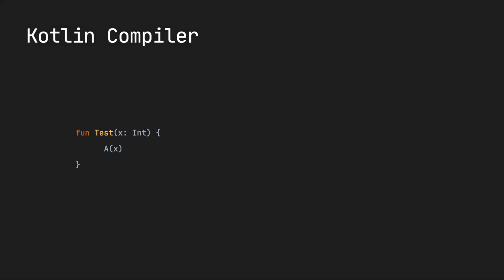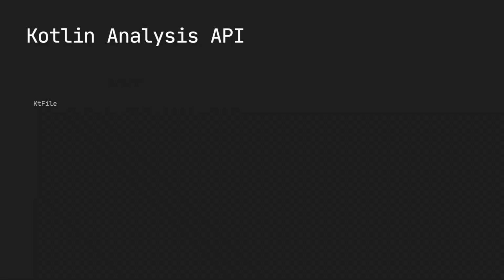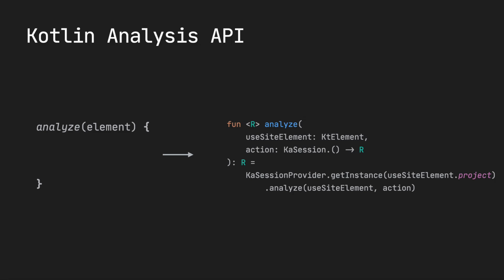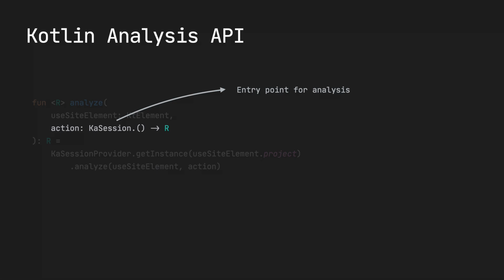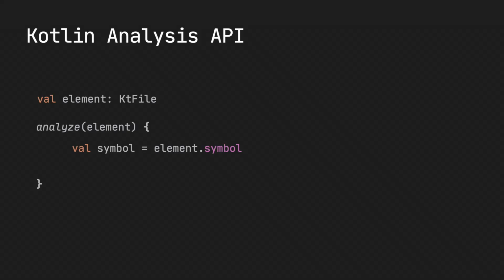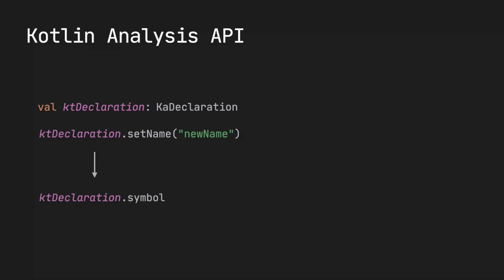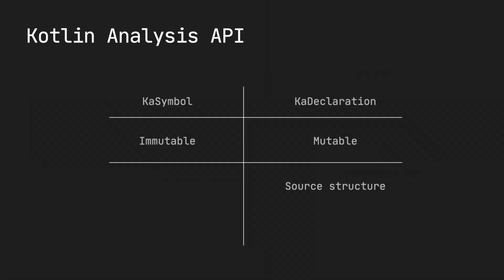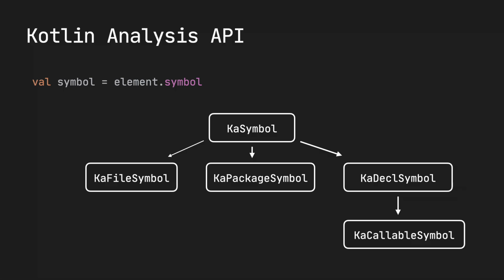Kotlin Analysis API - How Kotlin Symbols Work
In this video, we look how to get symbols for a Kotlin source. What does information do these symbol provide us and how they are different from PSI elements?